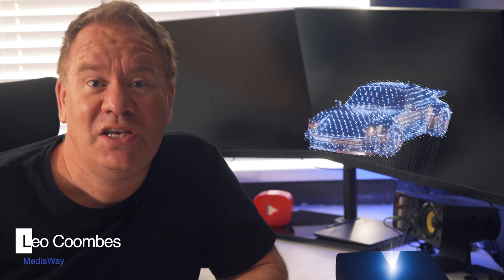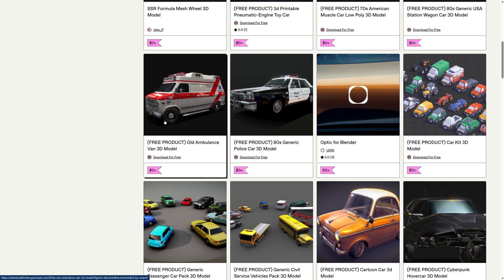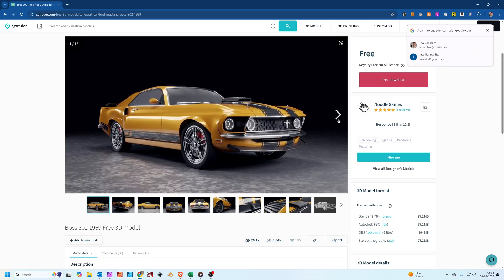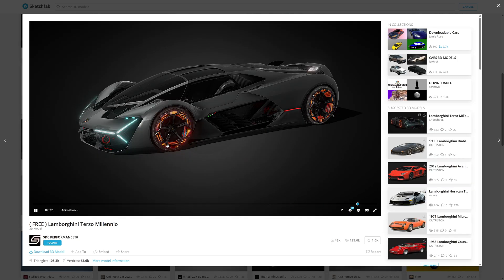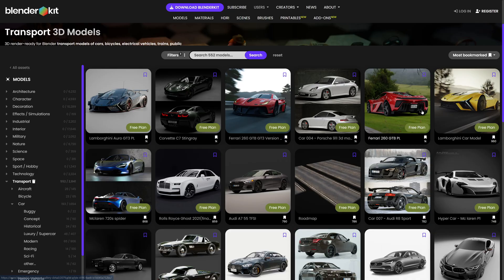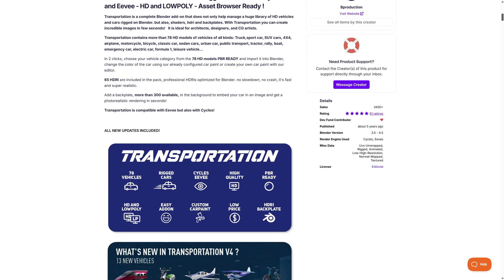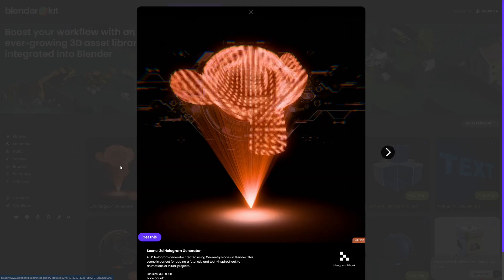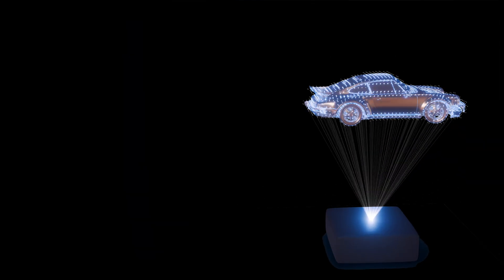I obsessed over finding the best FREE 3d CAR MODELS on the internet (here's where to find them!)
I've been searching for the best free, and paid 3d car models on the internet, and I'm going to show you where they are now!

If you're into making car renders and animations, then using a high quality model is essential for great results. A lot goes into making a really great 3d model - the mesh geometry, the materials and decals - plus you might also need a car interior and working doors for your animation.

Here, I've put together my top 5 free resources for car models, plus 2 paid options if you want a bit more flexibility and ease of use.